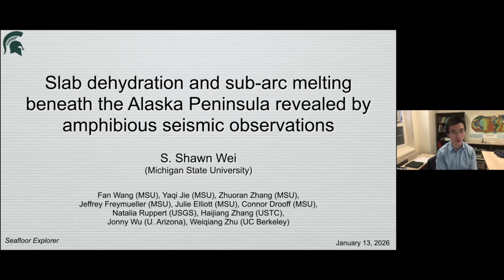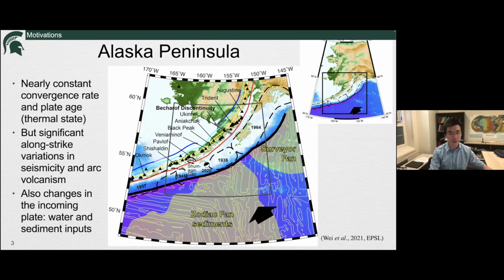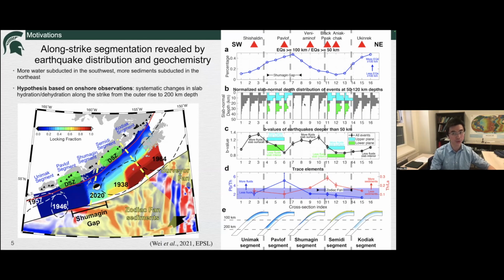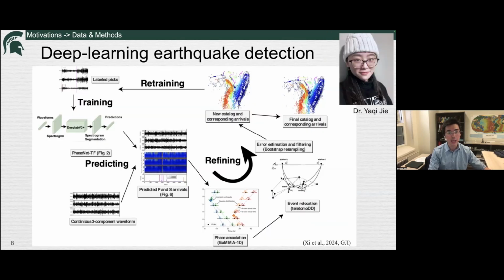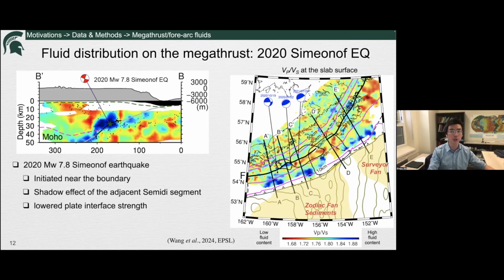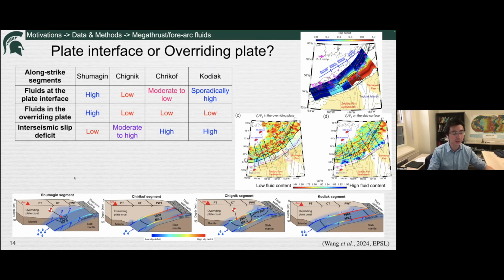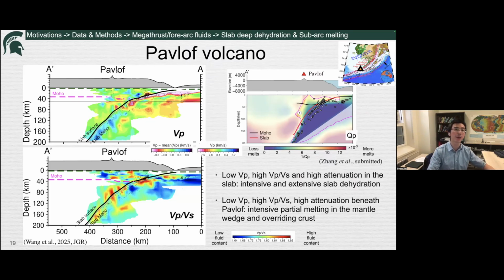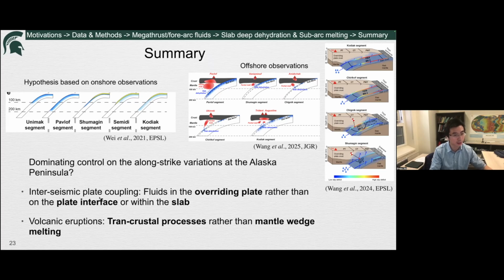7.1 Shawn Wei - Slab dehydration and sub-arc melting beneath the Alaska Peninsula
Live: January 13, 2026 at 15:00 GMT
Seafloor Seminar Series: 7. Geophysical imagining of subduction zone structure and dynamics